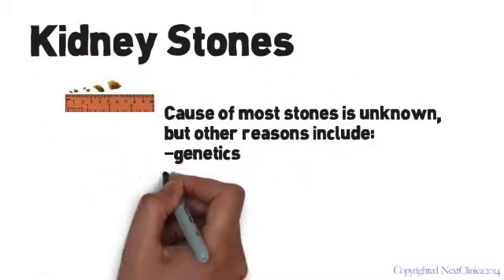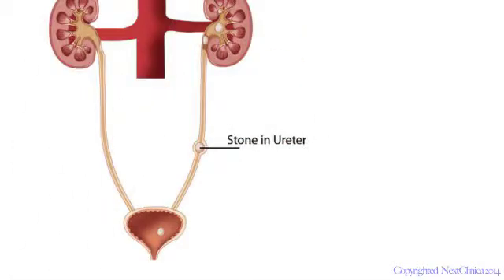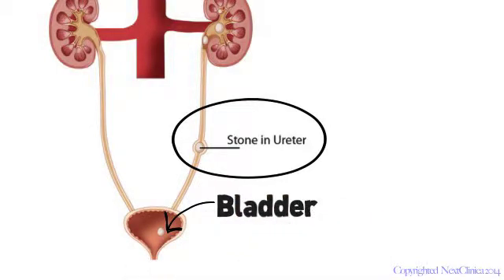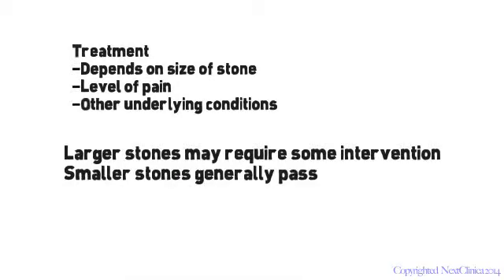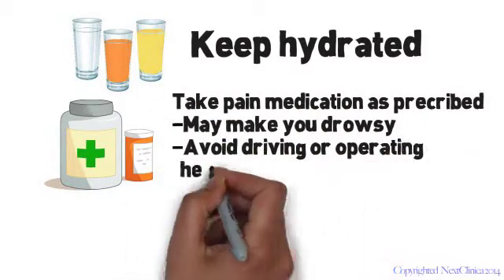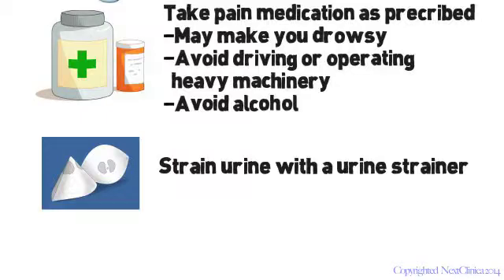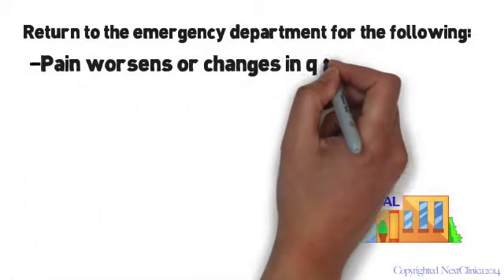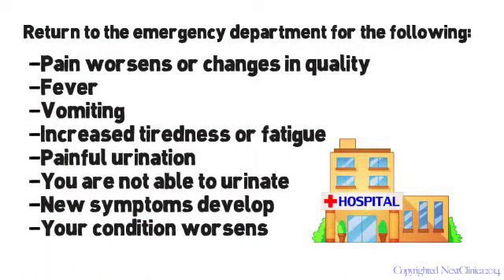Kidney stones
This video contains aftercare instructions(basically instructions you receive after seeing your doctor or provider). These instructions are not meant to replace medical care and serve an instructional purpose only.